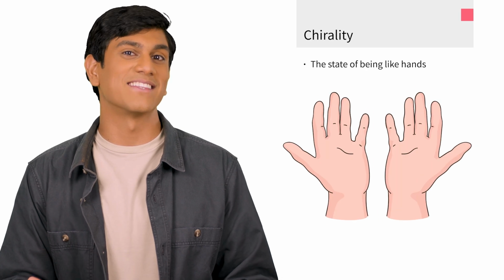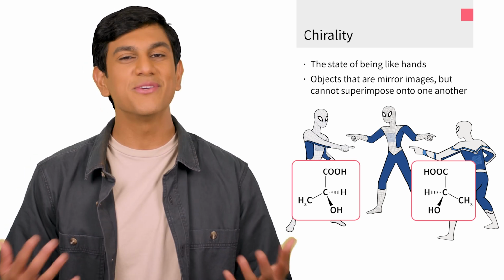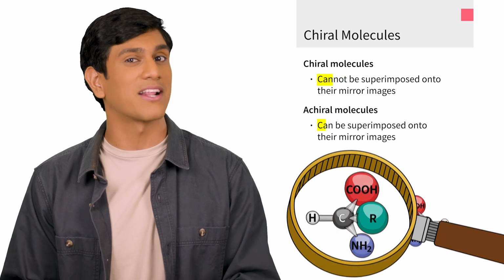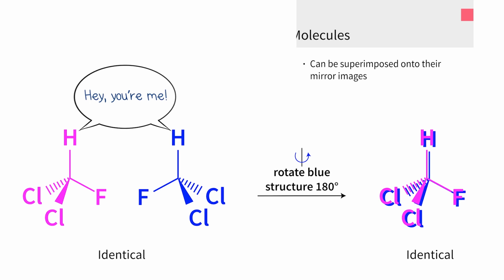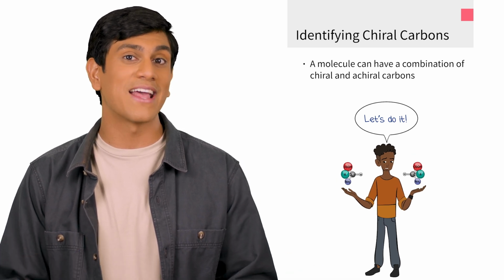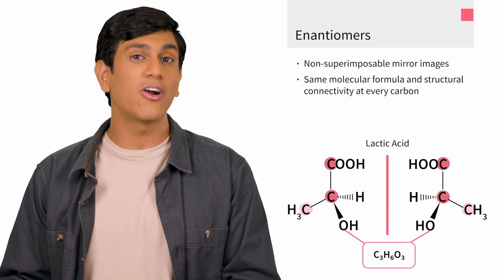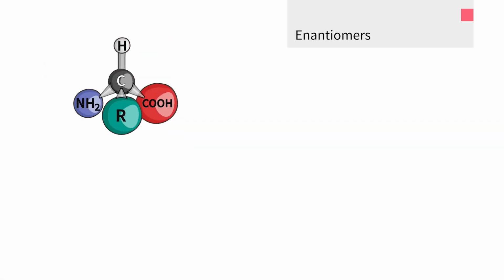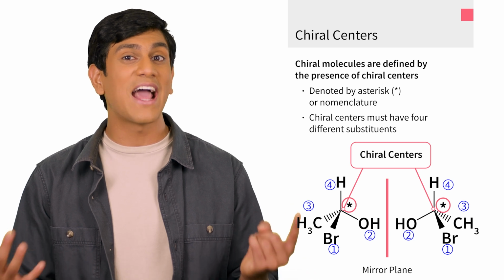Chirality Explained for MCAT Success | Understanding Chiral Centers & Stereochemistry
Struggling with Chirality as you prep for the MCAT? Don’t worry—you’re not alone! This video breaks down everything you need to know about chirality in chemistry and its importance in stereochemistry, making this challenging topic easy to master for the MCAT Chem/Phys section.

Comment with any questions you have about MCAT prep and medical school or what you would like our next video to be about!

From understanding the properties of chiral compounds to applying these concepts in solving stereochemistry questions, chirality appears across many MCAT sections, especially the Chemical and Physical Foundations of Biological Systems Section. A strong understanding of chirality can give you an edge in your MCAT prep.

Here's What You'll Learn in This Video:
✅ What is Chirality? Start with the fundamentals by understanding the concept of chirality and why it plays such a crucial role in chemistry, biology, and even pharmaceuticals.
✅ Chiral Centers & Compounds: Learn how to identify chiral centers in molecules and determine if they are stereoisomers.
✅ How to Determine Chirality: Discover methods used to test, identify, and differentiate between enantiomers and their unique properties—a key component of MCAT questions related to stereochemistry.

Plus, we cover exam-focused details to ensure you're ready to ace any MCAT practice questions on this topic. If you’re wondering “What is chirality?” or need help determining it, this video is your cheat sheet to mastering the topic.

🔍 Focus your prep, efficiently tackle each section, and strive toward your dream score with these MCAT Study Guides!

📝 Download our free MCAT formula cheat sheets.

🚙 Conquer the CARS section with our free CARS Strategy Guide.

📙 Discover all the topics you need to know for the MCAT in our MCAT Content Checklist!

Our Guide to Getting Into Medical School will help you position yourself as a competitive applicant! Download for free now!

MCAT Prep Courses 👇
Blueprint MCAT students see an average score increase of 15 points thanks to our personalized approach and cutting-edge AI technology.

Want a guaranteed* 515+ MCAT score?

Need the ultimate flexibility?

Prefer the 1:1 attention of a private tutor? Meet our experienced MCAT tutors

Bilal is an MCAT instructor and tutor at Blueprint. He graduated from UCLA with a Bachelor of Science in Physiological Sciences. Since 2020, he has been tutoring undergraduate chemistry and biology, gaining valuable experience with diverse students and learning styles. Bilal achieved a perfect score of 132 on the Psych/Soc section of the MCAT and believes that everyone has the potential to reach similar success. Currently, he works as a healthcare consultant.